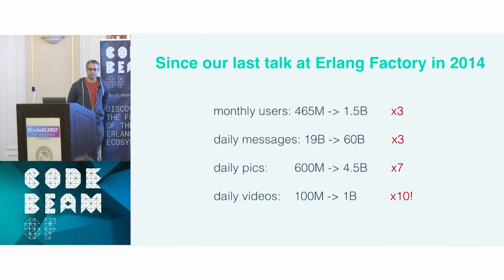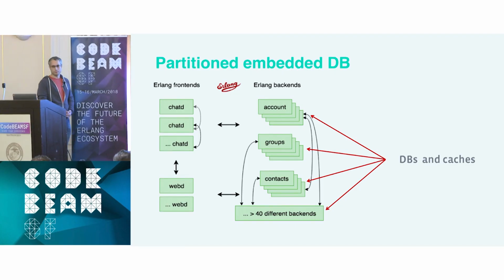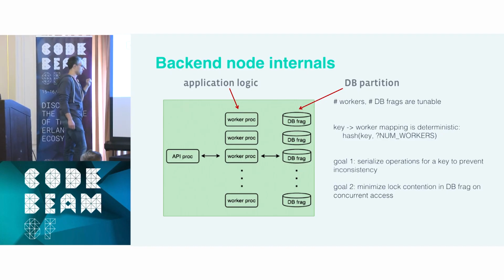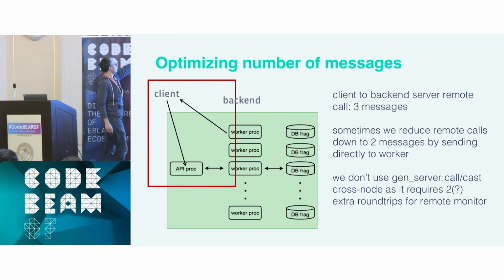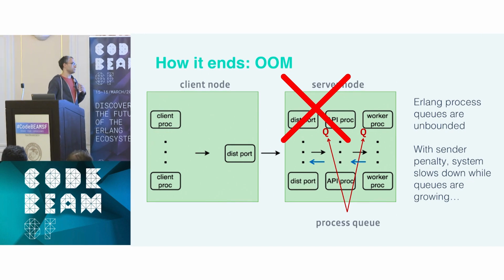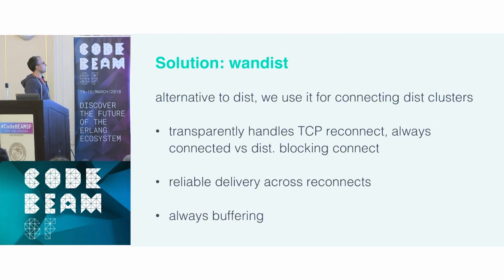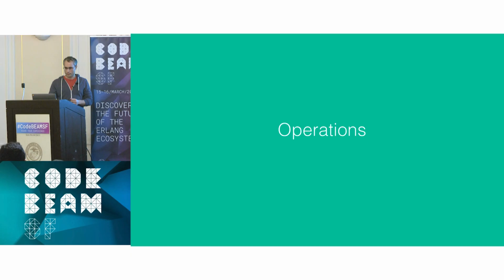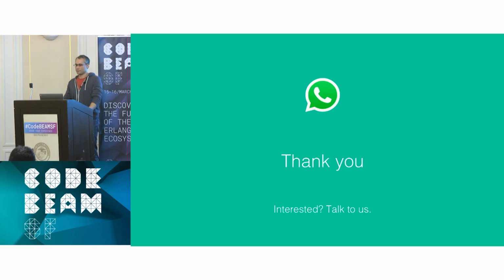Anton Lavrik - A Reflection on Building the WhatsApp Server - Code BEAM 2018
In this talk, we describe some of the best tools we use for developing reliable and scalable servers in Erlang. Some of these tools and approaches may not be widely known in a broader Erlang community. Others may be considered controversial and going against more conventional Erlang practices.

OBJECTIVES

The goal of this talk is to share some of best practices of using Erlang at WhatsApp.